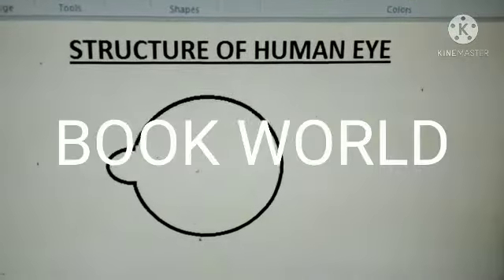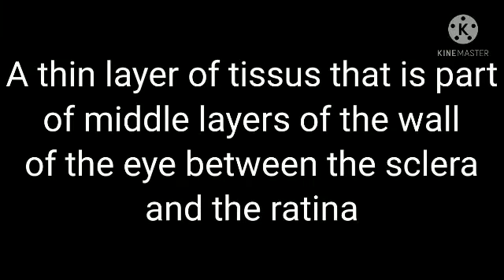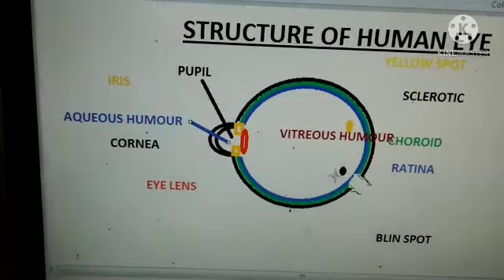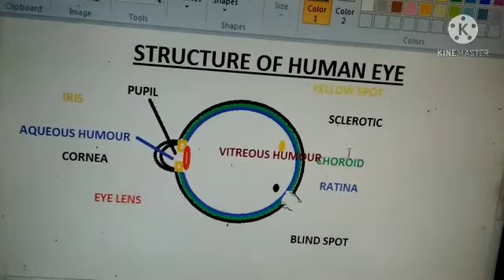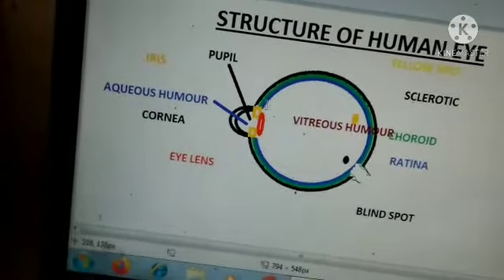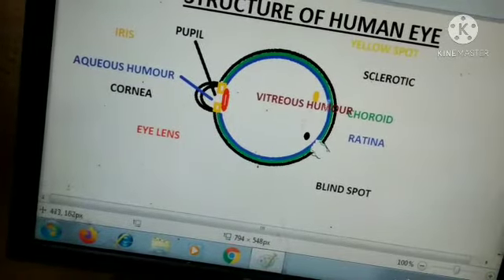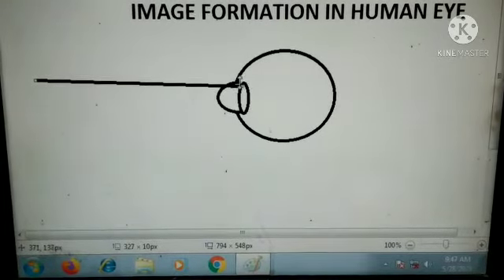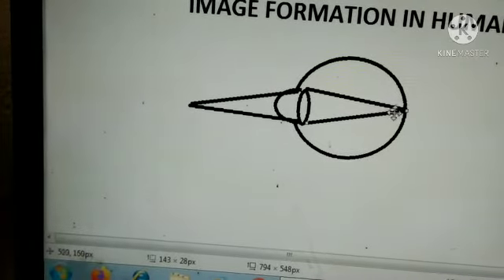#structure of human eye